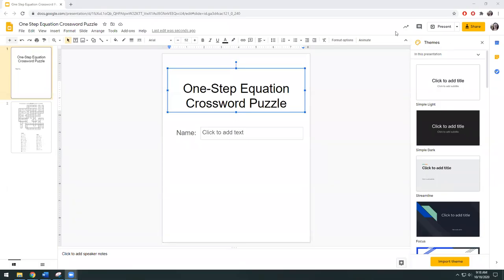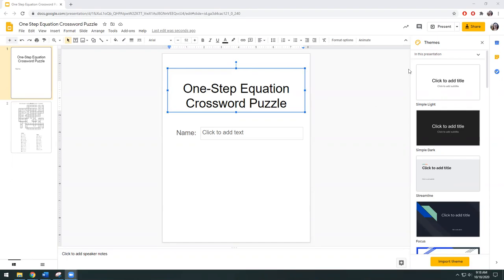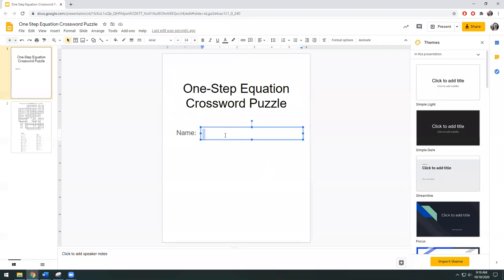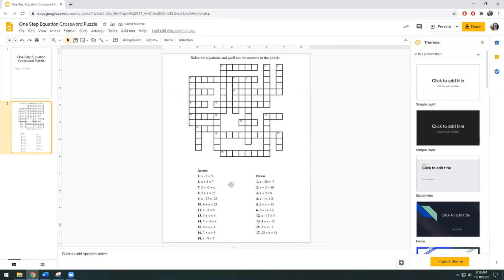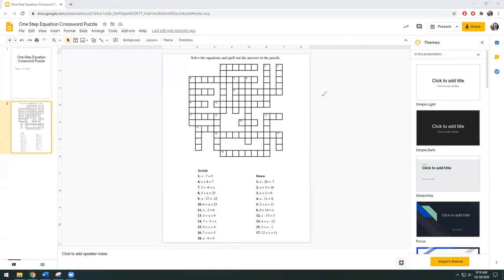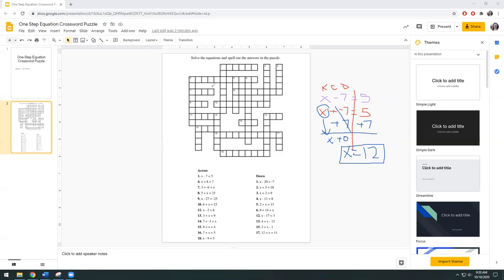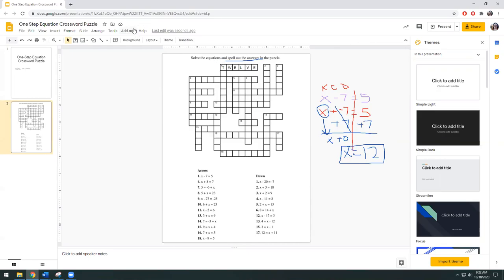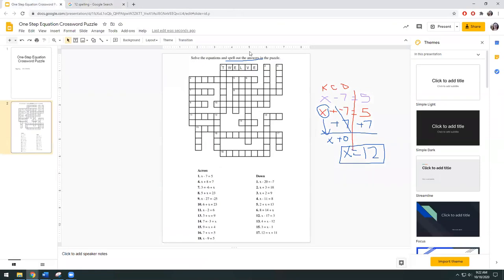Crossword Puzzle Instructions